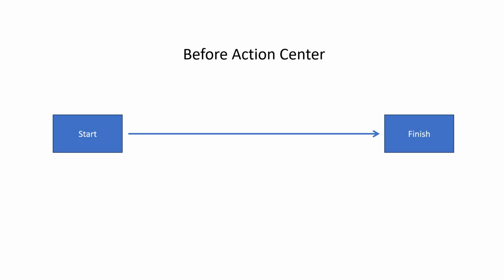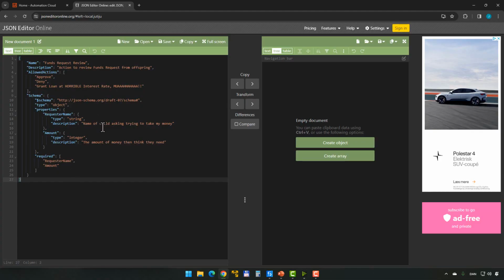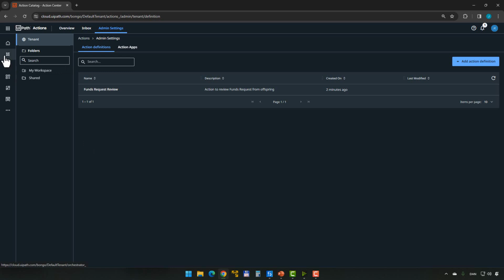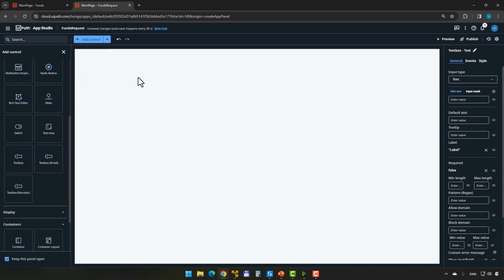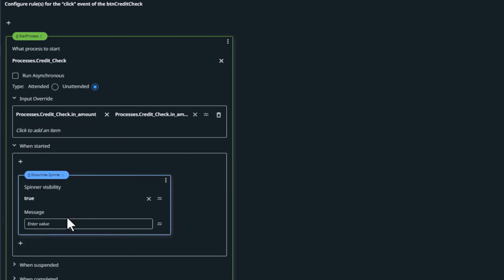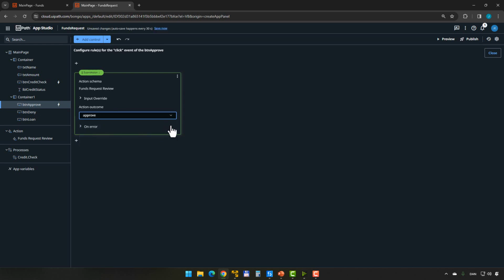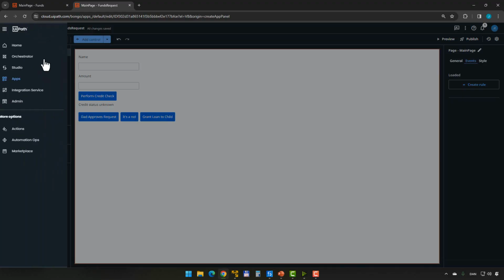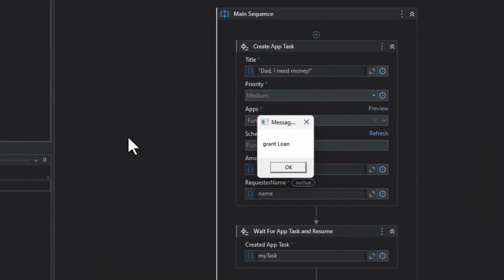Unlock the Power of UiPath App Integration in Action Center!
Streamline your automation experience with the all-new App Actions feature in UiPath Action Center!

This powerful update lets you seamlessly integrate complex tasks directly into your human-in-the-loop automations.

I teach you the basic concepts of this powerful new feature, and we will build an example from the ground up!